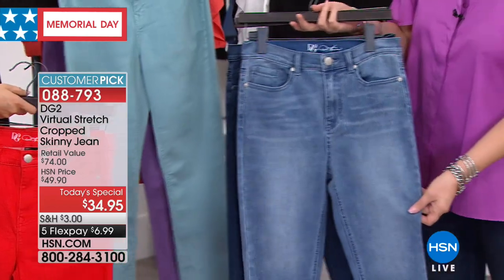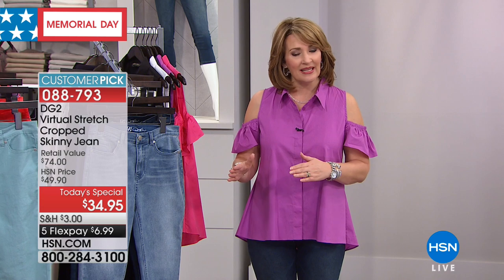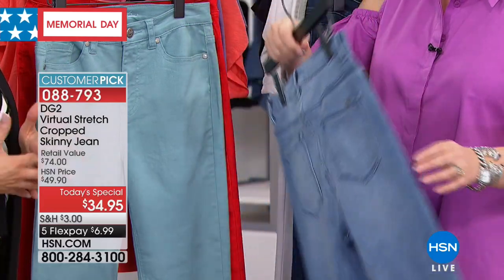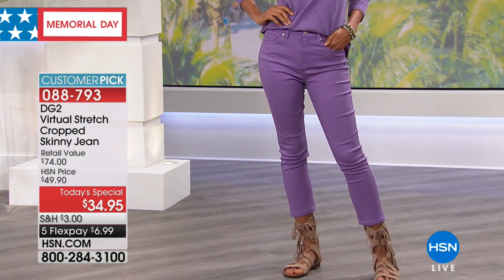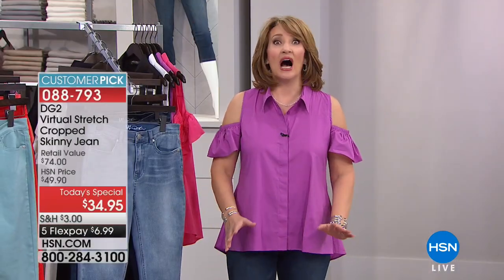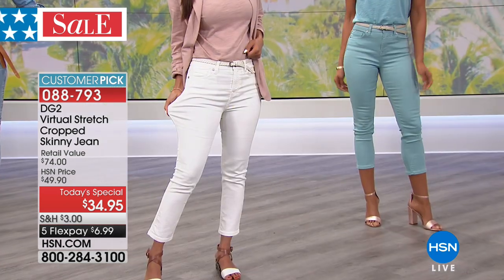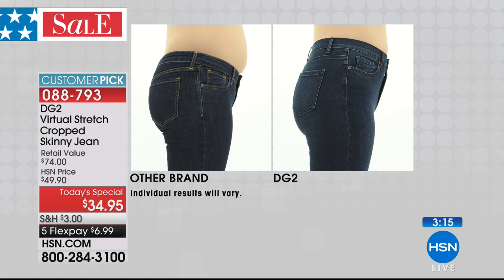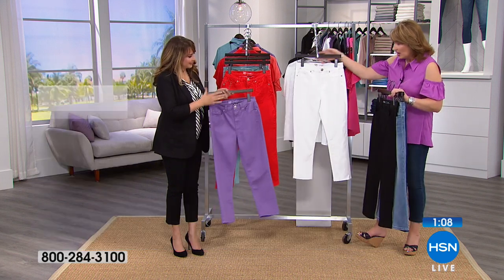DG2 by Diane Gilman Virtual Stretch Cropped Skinny Jean ...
DG2 by Diane Gilman Virtual Stretch Cropped Skinny Jean  Basic
Ankles get a breath of fresh air in cropped skinny jeans  a warmweather essential! DG2 virtual stretch denim gives you great...